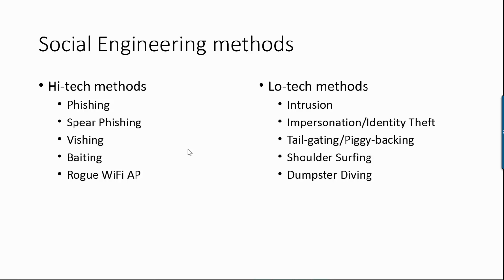7-2 Social engineering methods